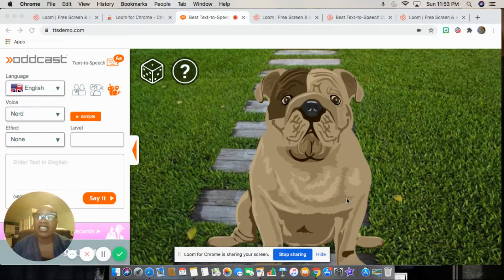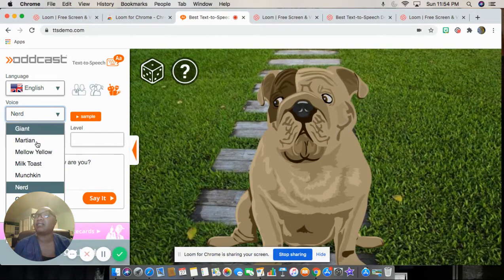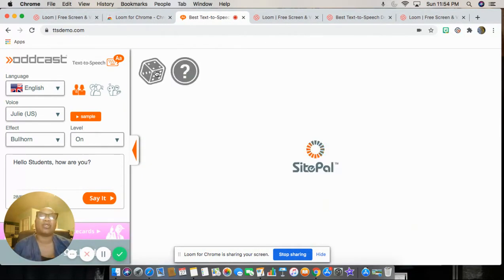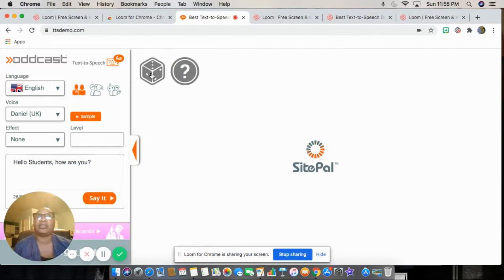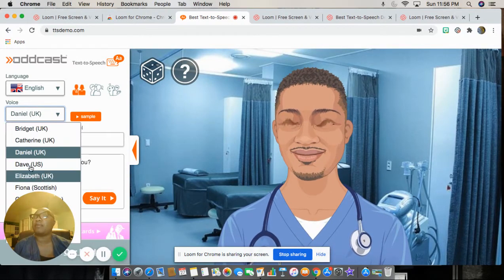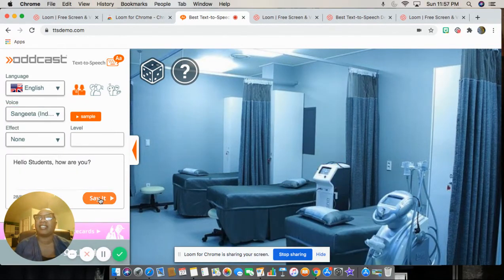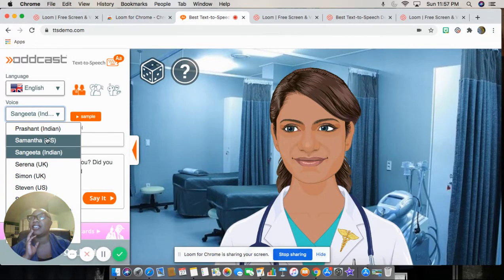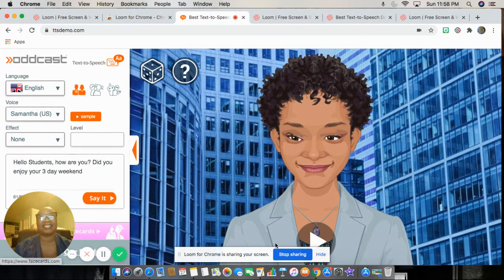TTSDEMO Text to Speech tutorial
Best Text to Speech Demo  Create Talking Avatars and Online Characters   Oddcast TTS Demo

Ursula Jacobs-Guidry,  MLS MEd,
Media Coordinator/Digital Literacy Librarian,
Albemarle Road Elementary School,
Charlotte NC,